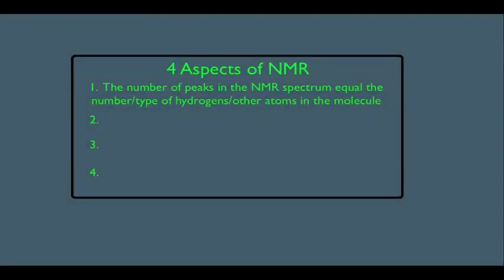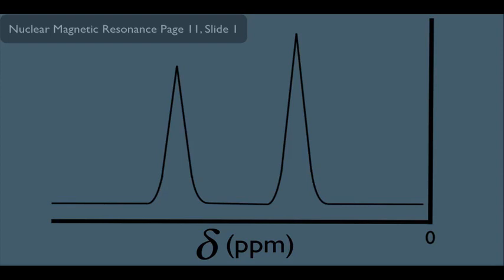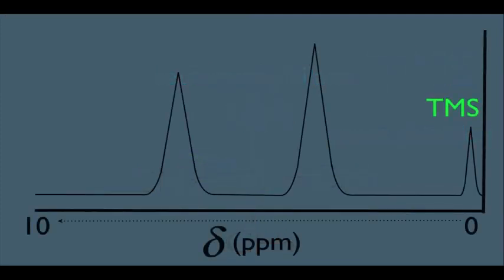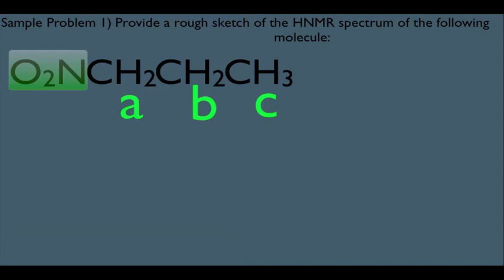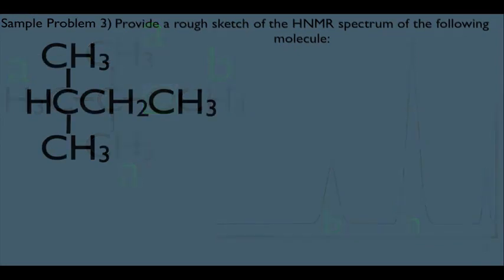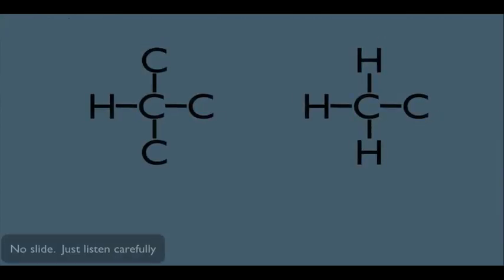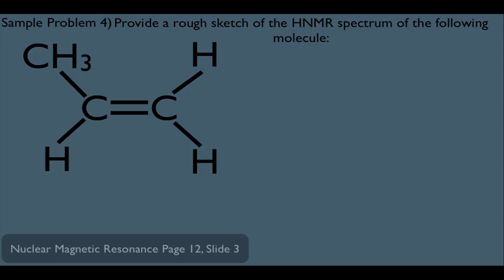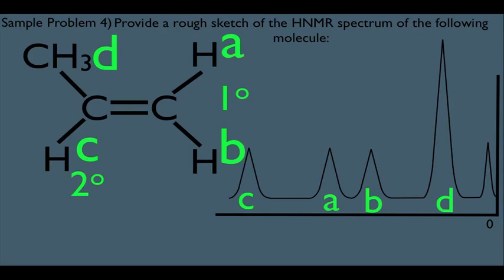NMR Signal Shifting _ Part 1/3